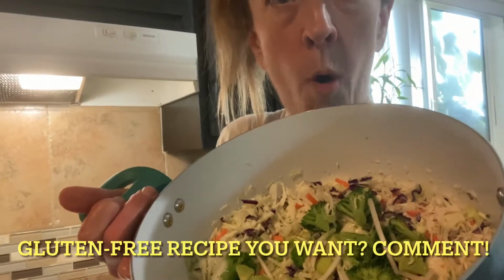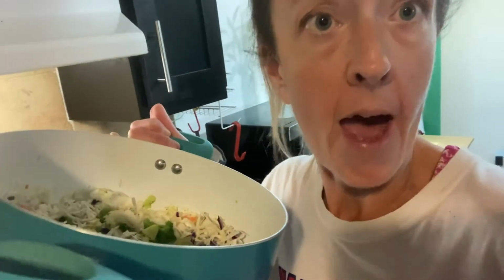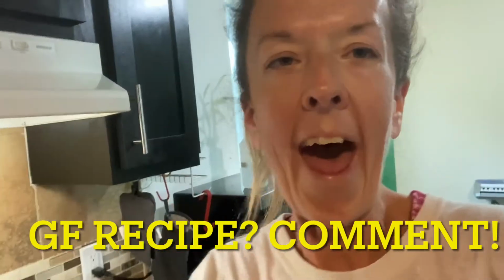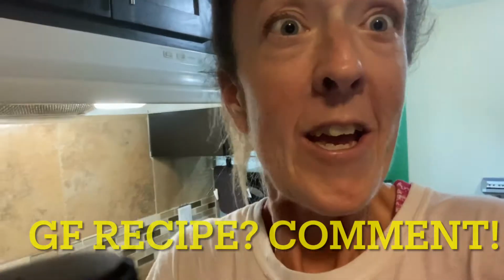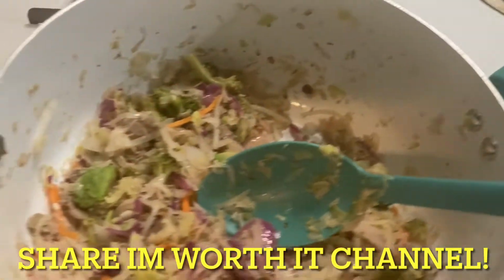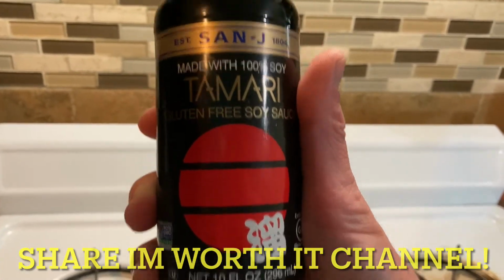Gluten Free Chinese?? EGG ROLL RECIPE!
ingredients:
2 tbs Extra Virgin Olive Oil
¼ cup apple cider vinegar (with the mother)
Black pepper
2 eggs, boiled or fried in olive oil (or meat of your choice, or no meat)
½ bag coleslaw mix
1 clove garlic
3 love beets
½ yellow onion ( or leeks, or other onions)
Mushrooms (optional but use Shitake, lion’s mane, portabella)
Broccoli
3 tbs Bragg's Coconut Aminos

I'm Worth It Inc.